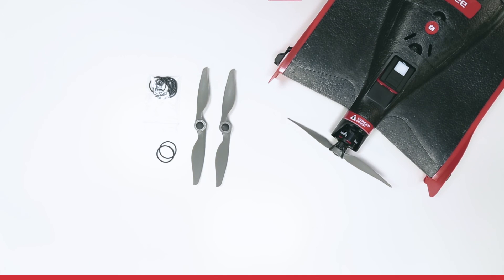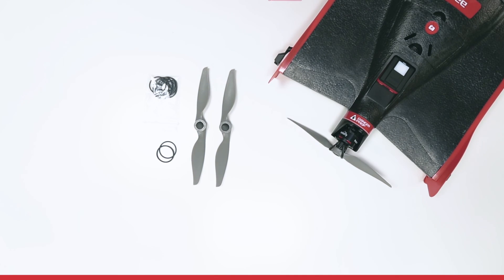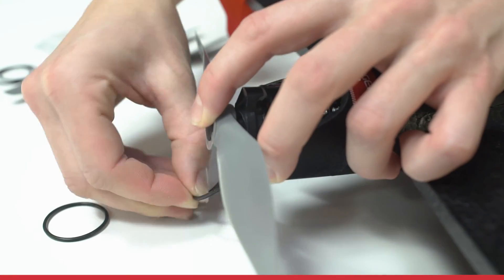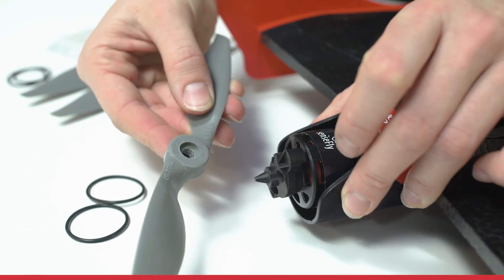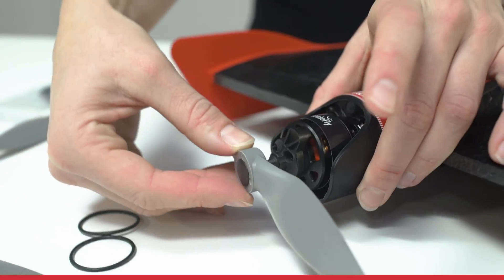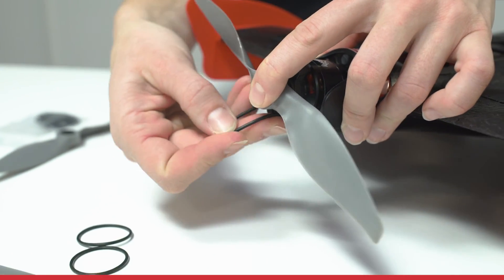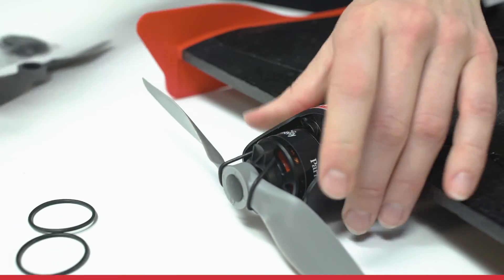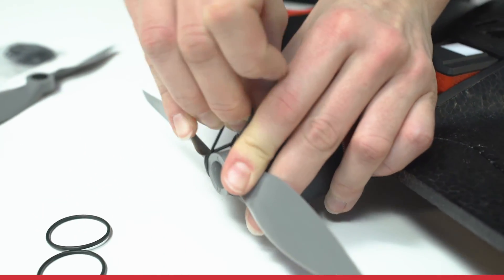eBee SQ Agriculture Drone Overview - Propellers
In this video our training manager, Andrea, explains how to change the propeller of senseFly's eBee SQ agriculture drone. More